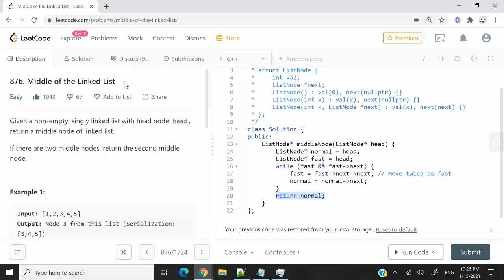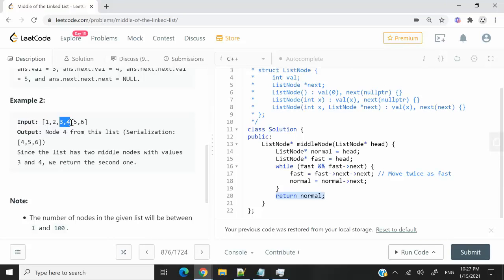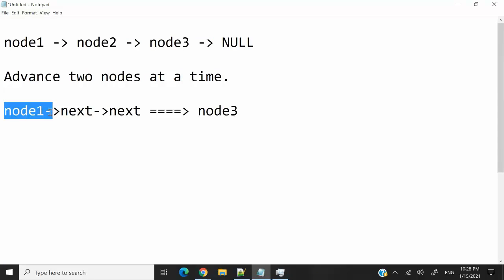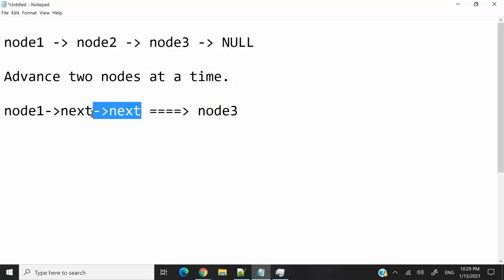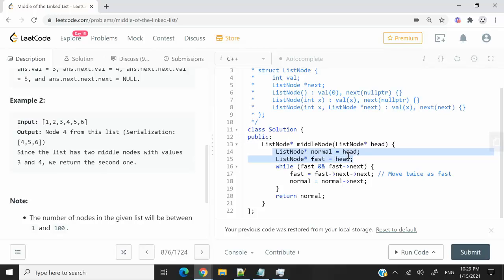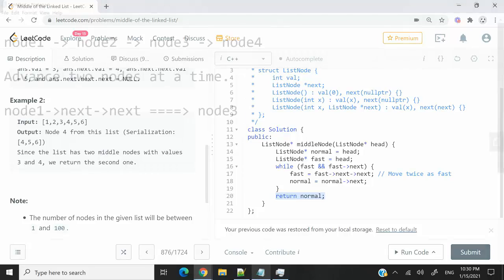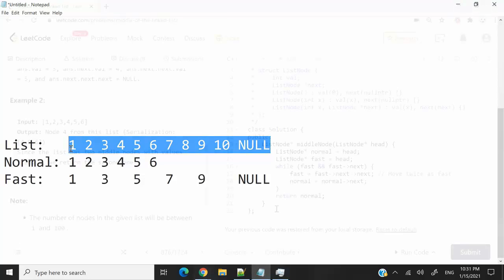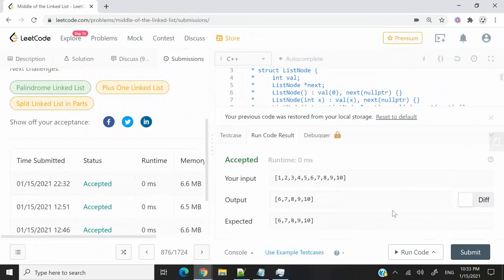Middle of the Linked List - Google Interview Questions - LeetCode 876 Solution - C++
LeetCode solution to the Google interview question Middle of the Linked List in C++ (easy difficulty level).